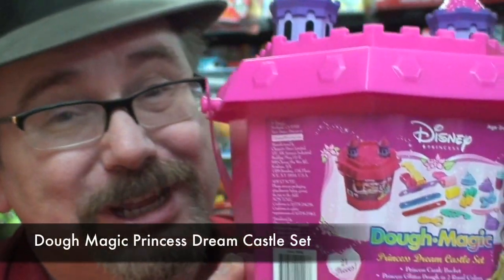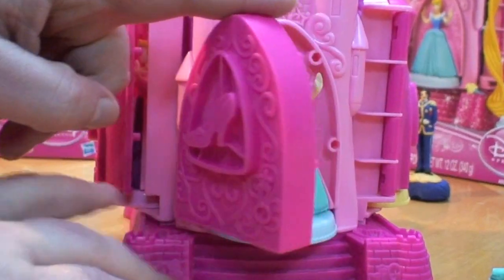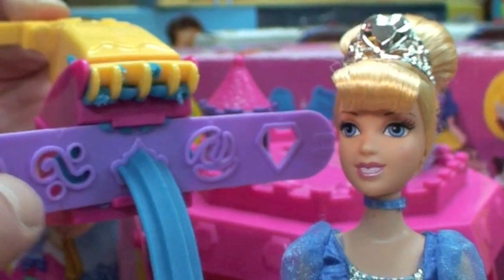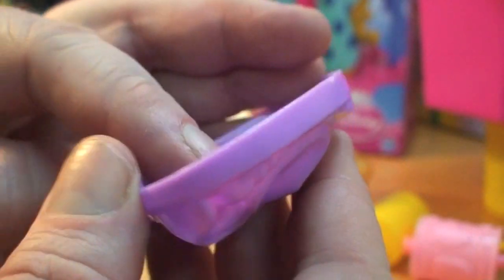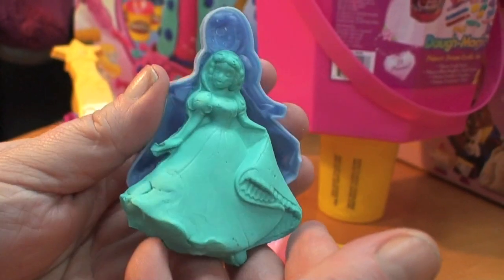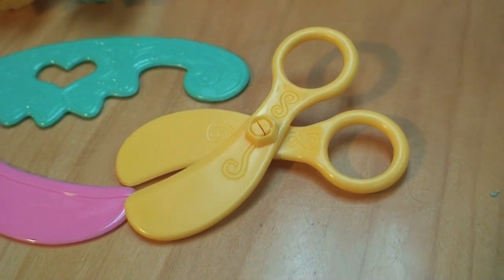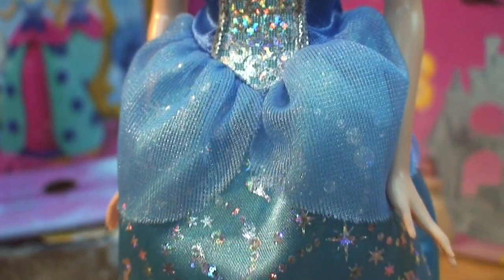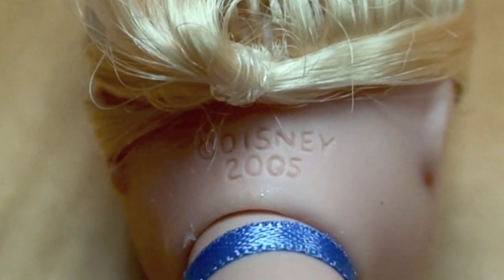Play Dough Disney Princess Dream Castle Set Toy Review by Mike Mozart of ToyReviews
Play Dough Disney Princess Dough Magic Dream Castle Activity Play Set Toy Review by Mike Mozart of ToyReviews, TheToyChannel and JeepersMedia on YouTube. Create your own Disney Princess Dough Creations with this beautiful Disney Princess Castle toy  play set!

Pokemon Play Doh Set, Mold your Favorite Pokemon Pets with this Fun Play Dough Molding Set!

Play Doh McDonalds Restaurant Play Shop Food Making set, Burgers, Shakes and Fries! Food Making Fun with Play Doh.

Play Doh Magic Swirl Ice Cream Shop, Soft Serve Ice Cream Making Fun with Play Dough

Check out my Reviews of the Play Doh Disney Prettiest Princess Castle and the Play Doh Cinderalla Spin and Style Gown Creator. Lots of Fun for girls for Christmas 2012